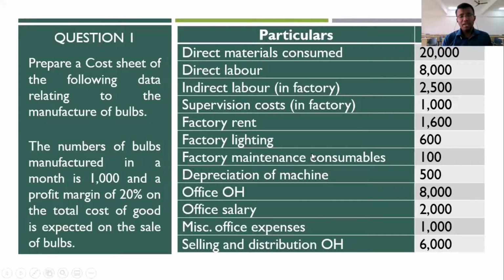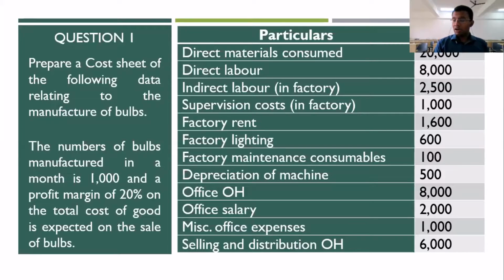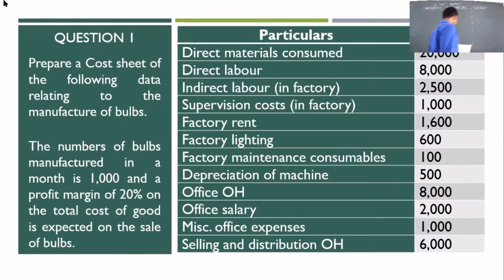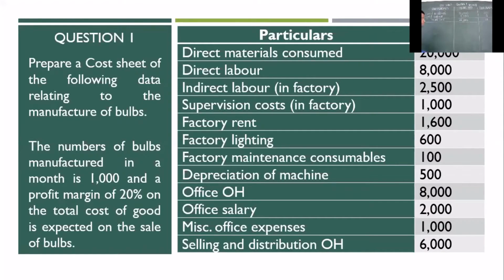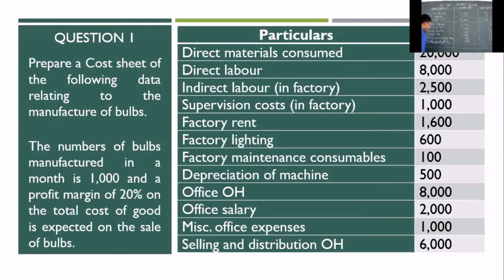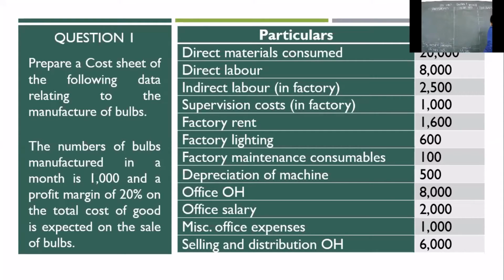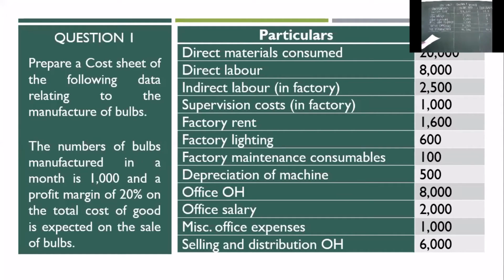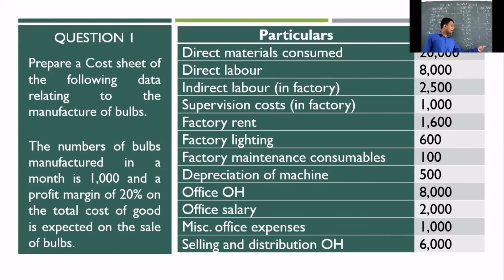Preparation of Cost Sheet - I: Cost Accounting Series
This video tutorial solved tutorial of Preparation of Cost Sheet from Question 1.